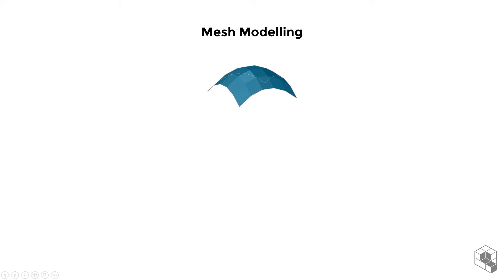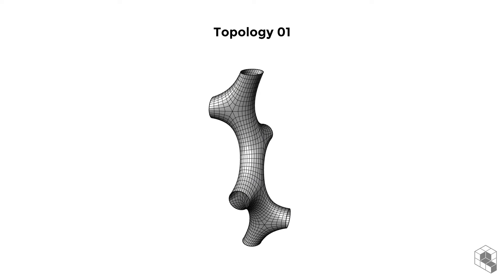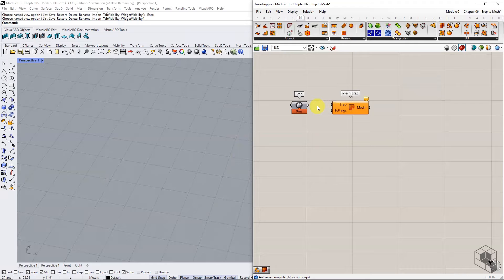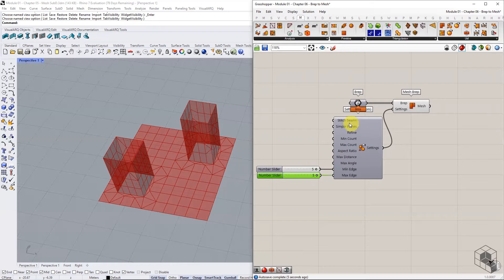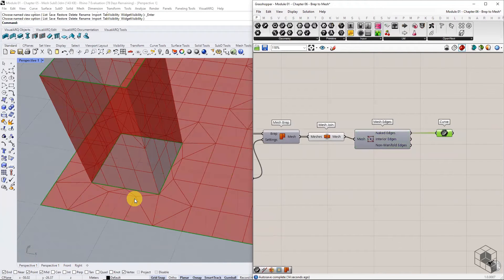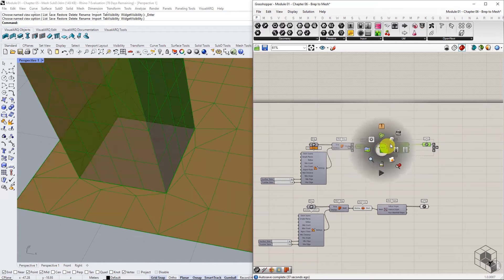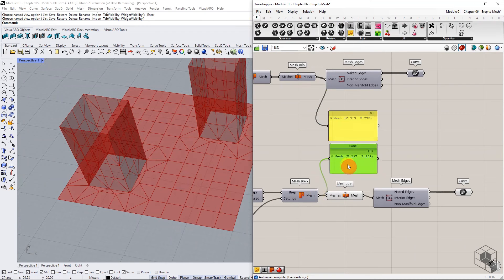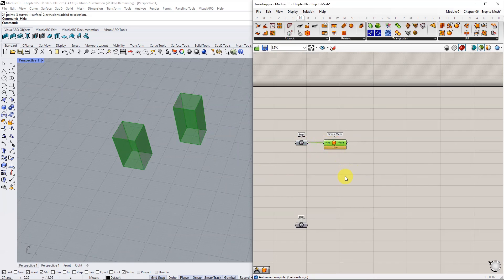Mesh Modelling - Chapter 06 | Brep to Mesh Conversion | Rhino & Grasshopper Tutorial